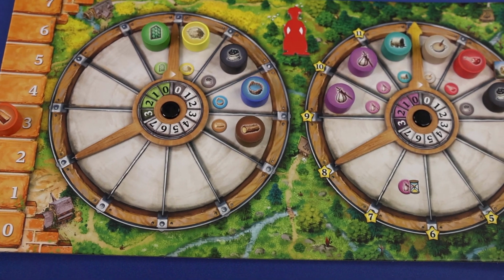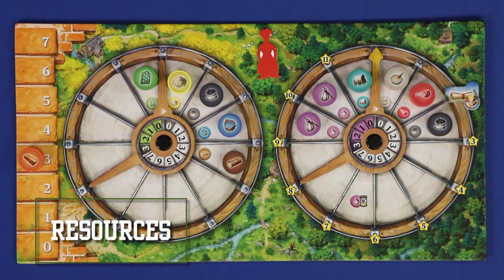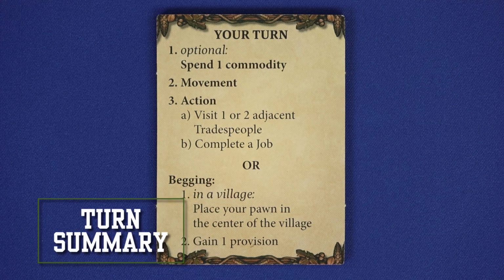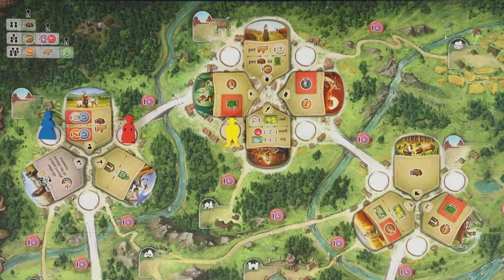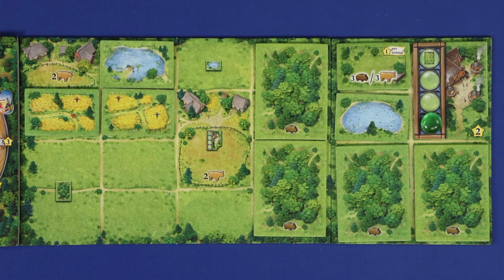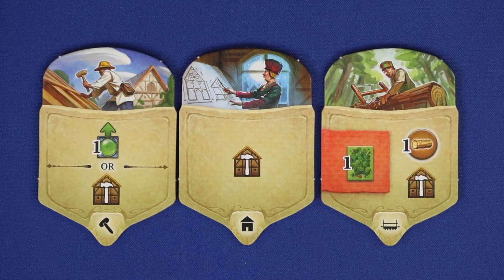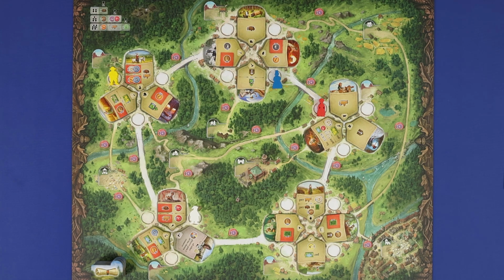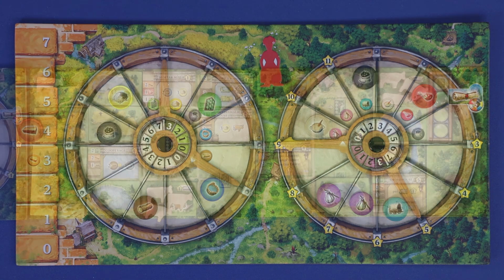Black Forest - How to Play. A board game tutorial, including 2 player variant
Build up your Glass production -clear up the forest, build the best buildings and livestock, in this new reimplementation of 2013 game Glass Road, Black Forest.
Learn how to play Black Forest board game - we're rules teaching in the clearest, concise way, so hopefully you can skip most of the rulebook and just play! We're hoping that you'll be able to learn the games better this way - we'll look for ways to give you tips for understanding the game throughout.

We have board game meetups in Melbourne, Australia. Details in Meetup site, of in our Melbourne board game Facebook Group

INDEX
00:00 Game information and summary
01:06 Setup
03:21 Resources
07:09 Turn summary
07:36 Movement
09:12 Tradespeople
09:49 Glass hut
10:54 Estate improvements
12:29 Animals
13:52 Buildings
16:54 Travelling merchant
17:59 Jobs
19:49 Begging
20:13 Game end
21:14 Two player variant

Game is provided as review copy by publisher.